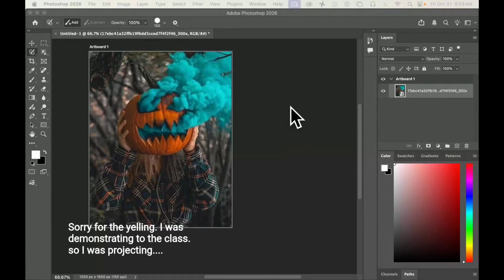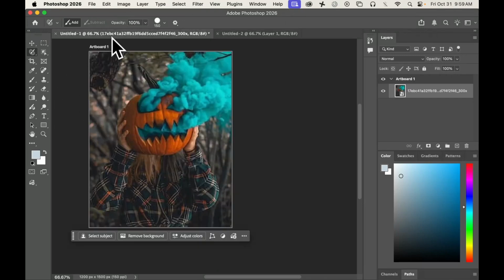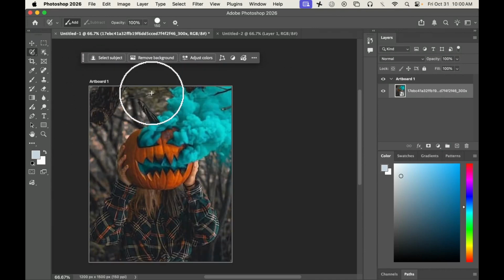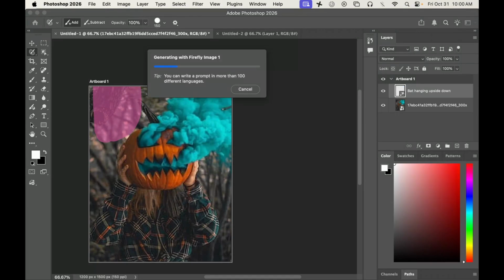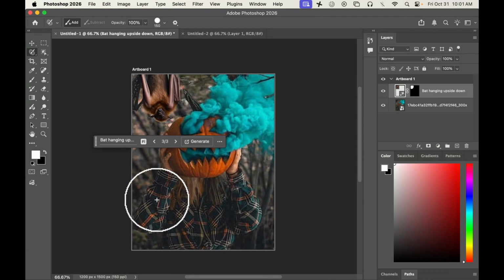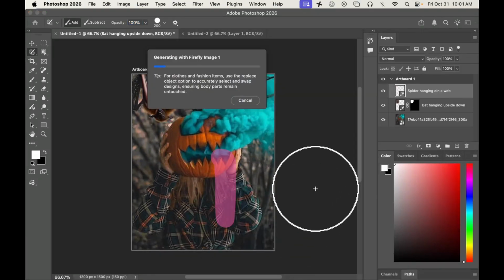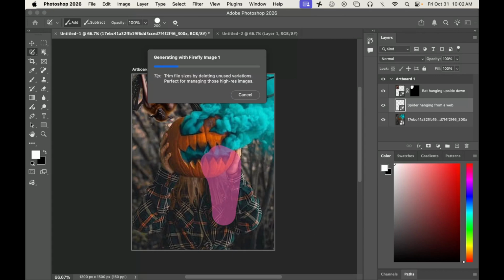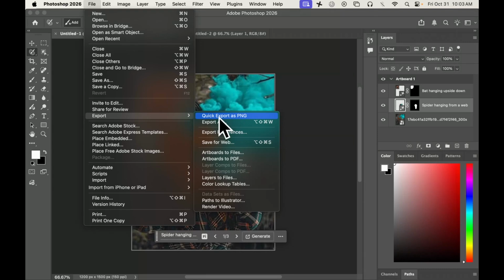EASY- Photoshop ai introduction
A tutorial to show students how to use ai selection tool in Photoshop.